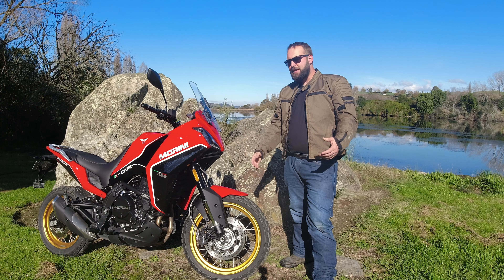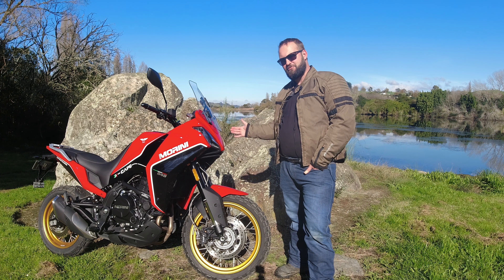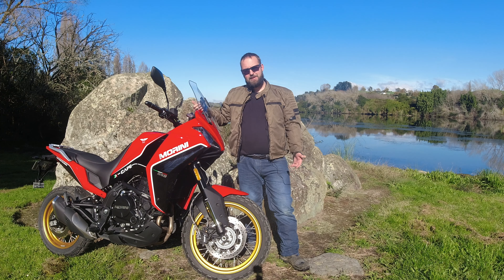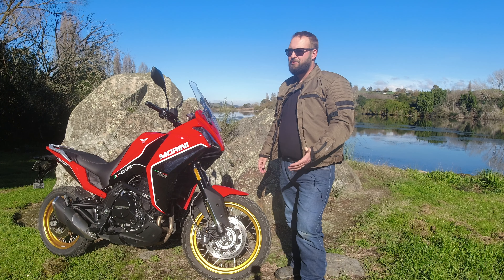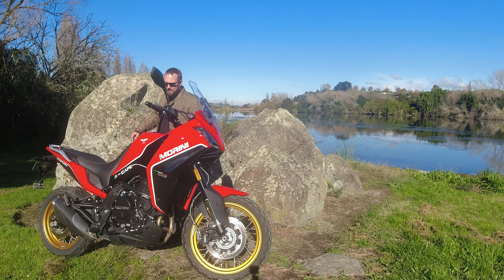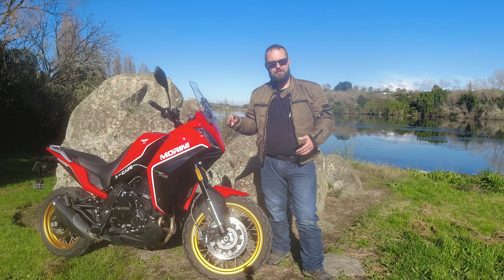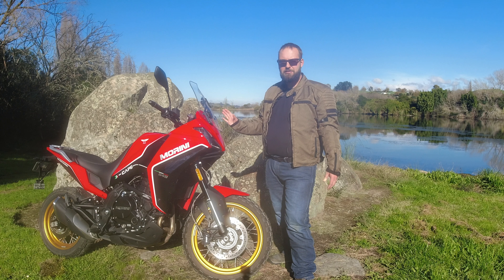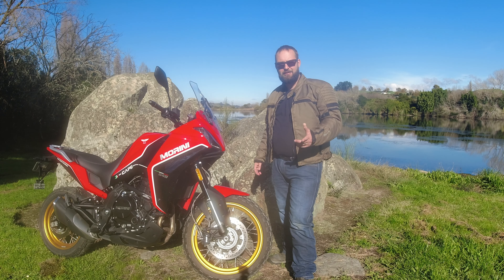Moto Morini X-Cape 1000km Review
So we've hit 1,000km on the Moto Morini X-Cape, which means it's time for an update on how things are going.

Check out onthrottle.co.nz for the latest bike news with a focus on the Kiwi motorcycle market along with more motorcycle reviews and features.